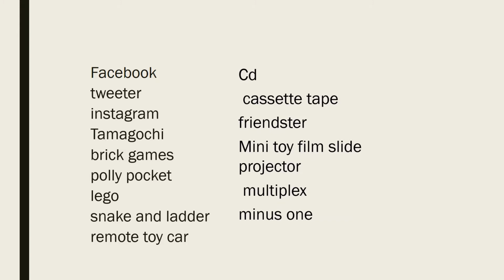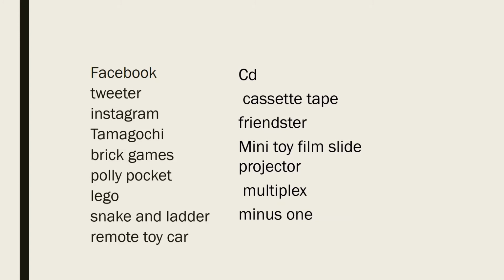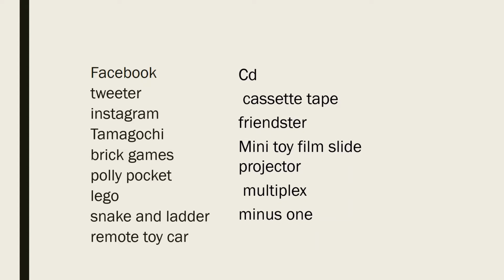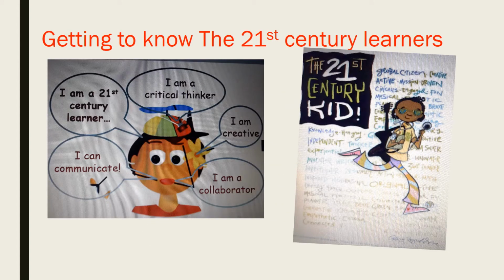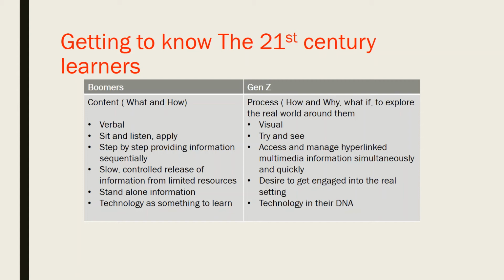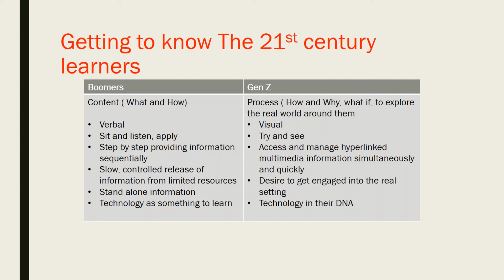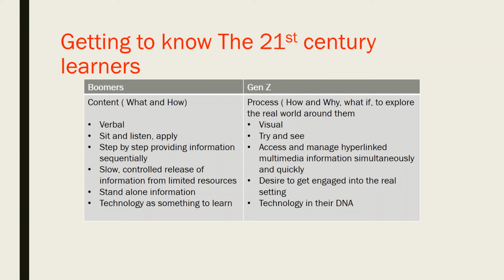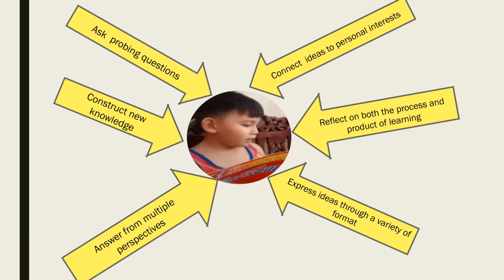Part 1 Presentation of Teaching Pedagogies Across Disciplines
This tackles about the pedagogies that are applicable in any field providing background on the importance of learners as the center of any learning situation. How are we going to deal with the kinds of learners that we have today. Not everything should be spoonfed but there is a call for every teacher to be creative in preparing their lessons. Activities should be student-centered in which the mastery of the lesson takes place as they are led into the process of discovering the concepts. They can provide the examples and generate their own ideas and link to their experiences. Thus, it does not limit them to the four corners of the classroom, but somehow let them apply what they learned in the actual life situations. Happy Viewing and Learning with us! click the next video for Part 2!